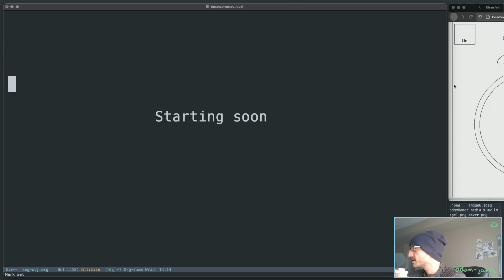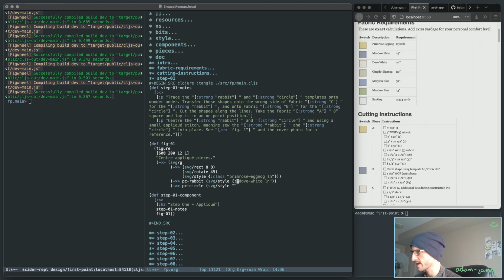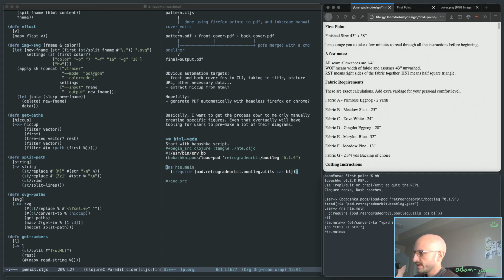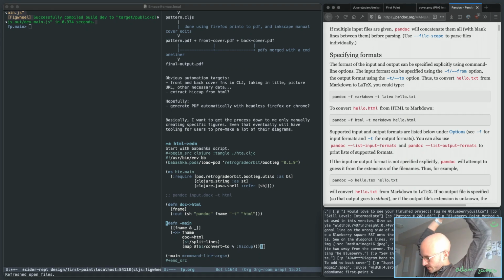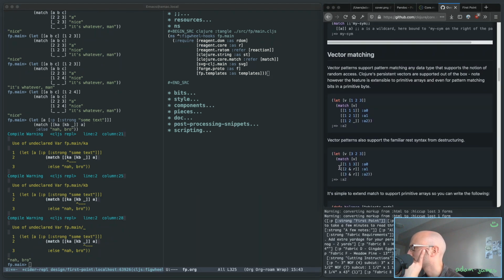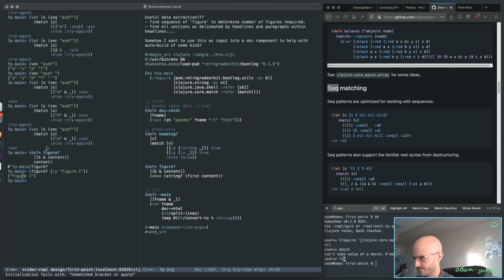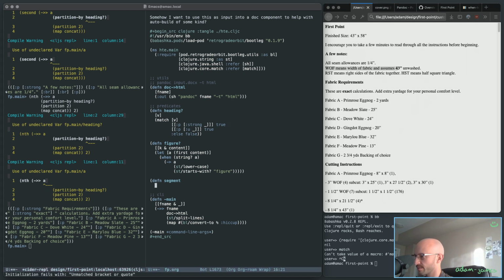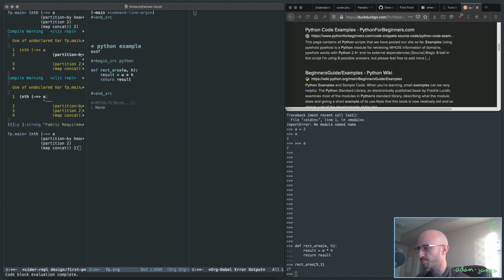Design Work and Scripting (CLJ)